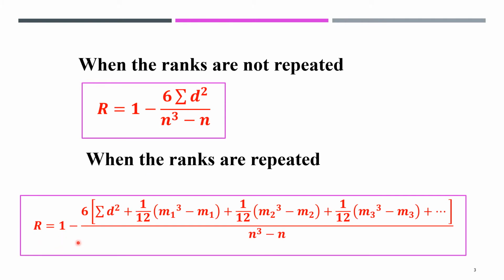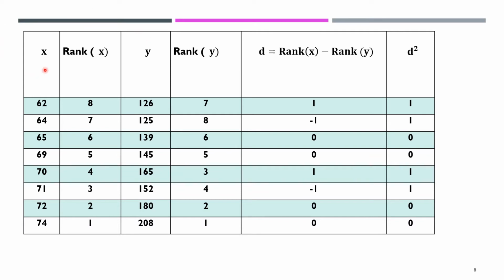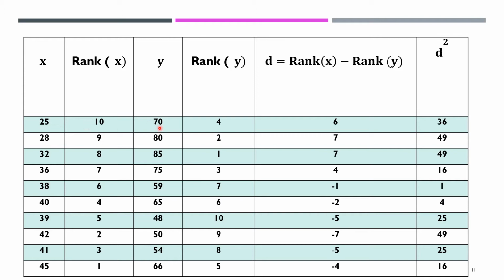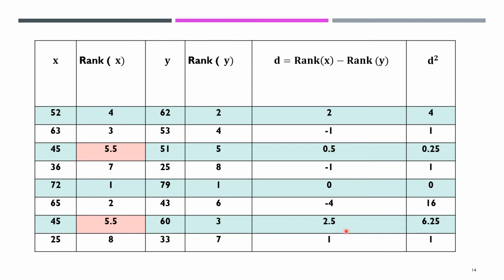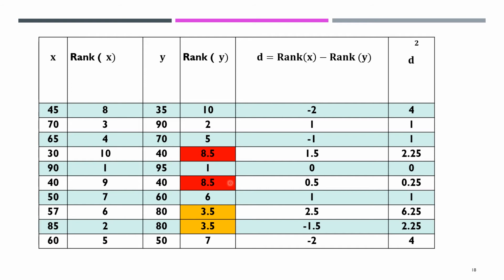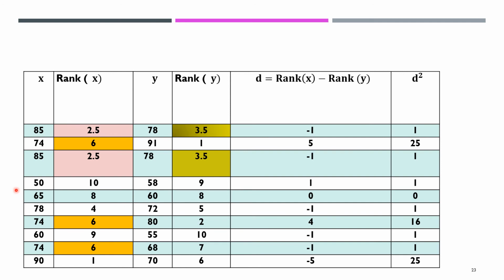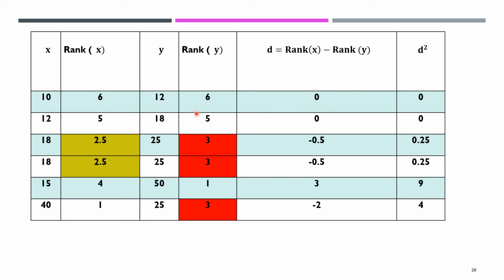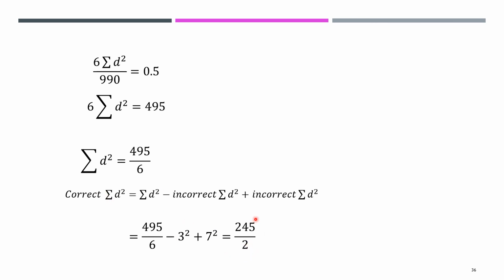Spearman's Rank Correlation